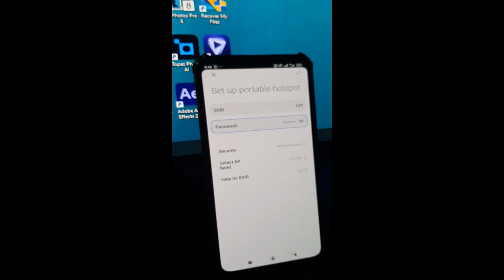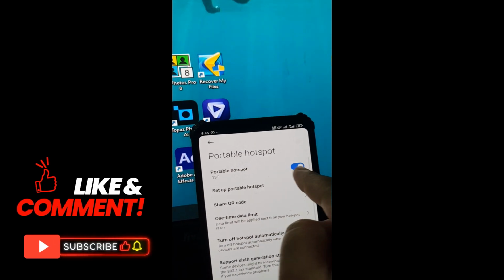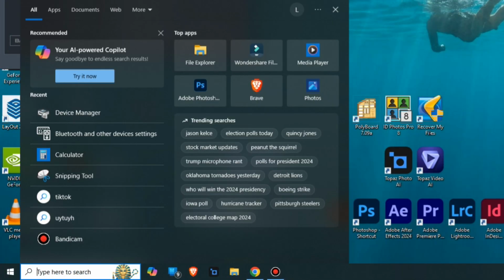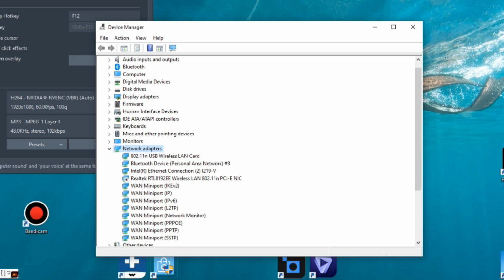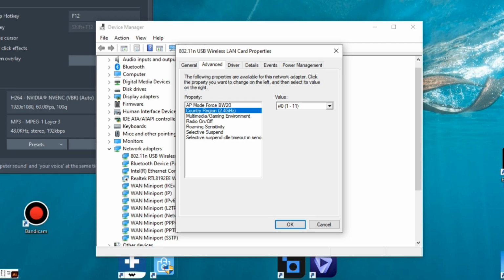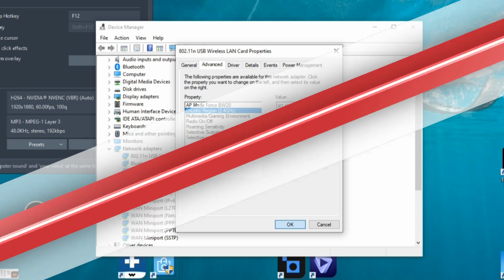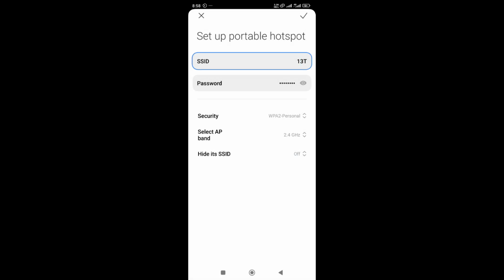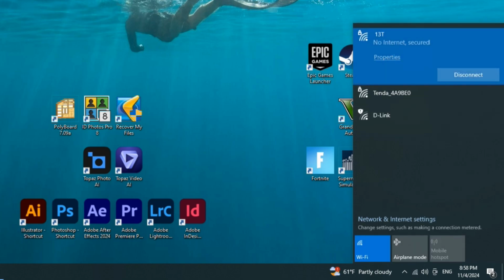Fixing Hotspot Not Showing on PC Simple Steps to Connect Your Phone’s Hotspot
In this video, I’ll be showing you how to fix a common issue where your phone’s hotspot doesn’t appear in the Wi-Fi list on your computer. Many people run into this problem when they try to connect their phone’s hotspot to a PC, only to find that the network name doesn’t show up. This can be confusing and a bit annoying, especially when you need to connect to the internet on your computer urgently. Luckily, I found a solution that works, and I’m here to share it with you!

The issue often occurs because of settings on both your computer and phone that may prevent the hotspot from appearing. Sometimes, it’s as simple as changing a setting in your computer’s Device Manager, while other times, it’s necessary to adjust the hotspot band on your phone from 5 GHz to 2.4 GHz, which is more widely compatible with different devices. In this tutorial, I’ll walk you through each step of the process, from accessing Device Manager on your PC to making sure your phone is set up correctly to broadcast its hotspot.

To start, I’ll guide you through opening Device Manager on your computer. If you’re not familiar, Device Manager is a tool in Windows that allows you to see and adjust the hardware settings of your computer. We’ll go into the Network Adapters section, where we’ll find the Wireless LAN Card that controls Wi-Fi connections. By tweaking some of the advanced settings, specifically the Country Region, we can make sure that the computer is able to detect a broader range of channels, including those used by your phone’s hotspot.

Once we’ve done that on the PC, we’ll move to your phone’s hotspot settings. In the settings, there’s an option to select the AP band. Most phones default to a 5 GHz band, which is faster but may not be compatible with all devices, especially older PCs. By changing the AP band to 2.4 GHz, we increase the likelihood of the hotspot appearing in your Wi-Fi list on the computer, as 2.4 GHz is compatible with a wider range of devices.

After following these steps, you should be able to see your phone’s hotspot on the Wi-Fi list on your PC, making it easy to connect. I’ll be sharing more useful solutions and tech tips that can help you get the most out of your devices!

I always love hearing from you, and I try to respond to as many comments as possible.